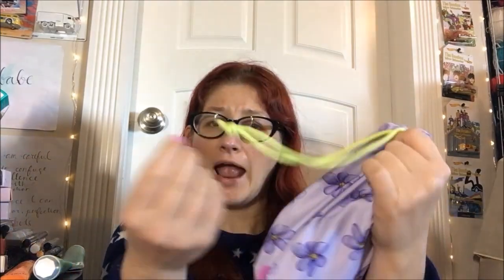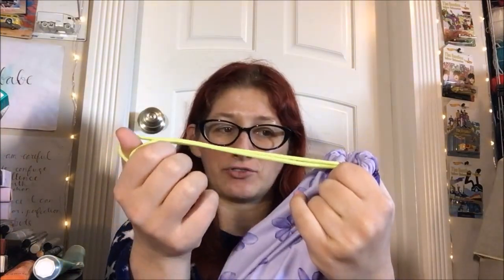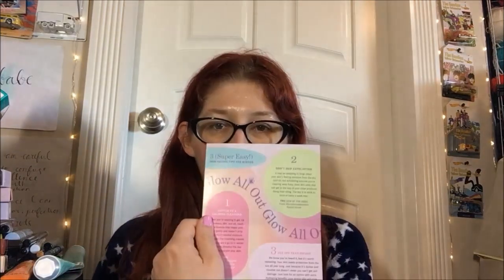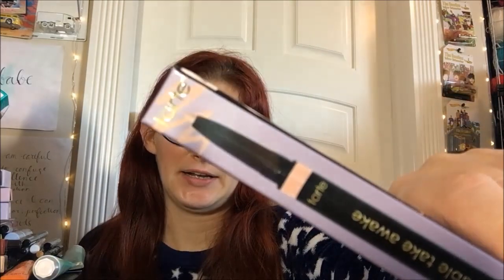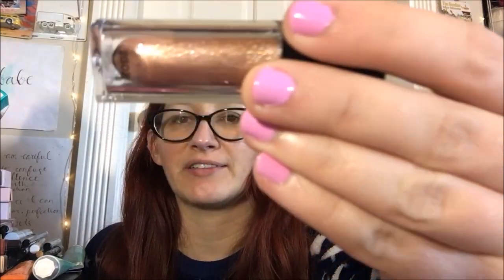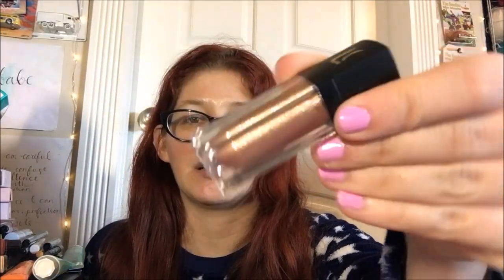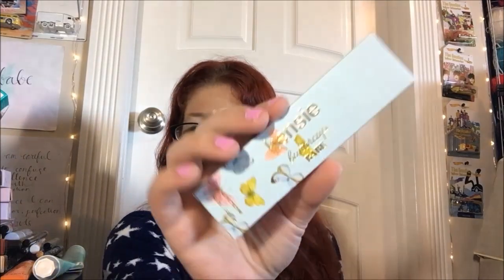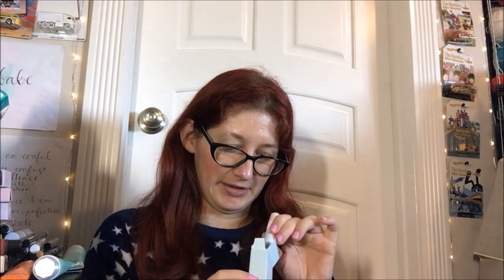January 2023 Ipsy Glam Bag Plus Unboxing!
Before we get TOO far behind with Ipsy, time to unbox the January Glam Bag Plus! (To be fair, my February bags JUST showed up, so this doesn't feel that far behind. ;))